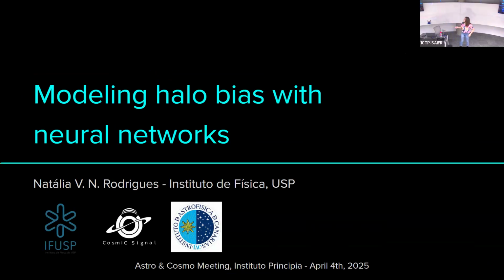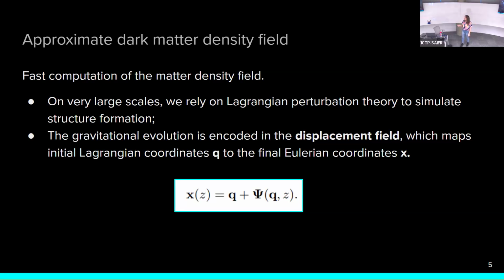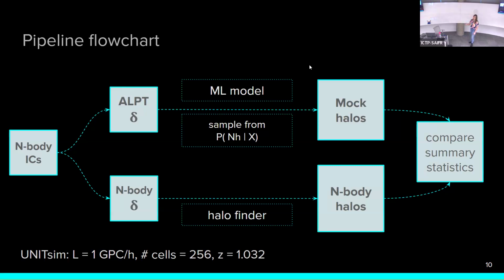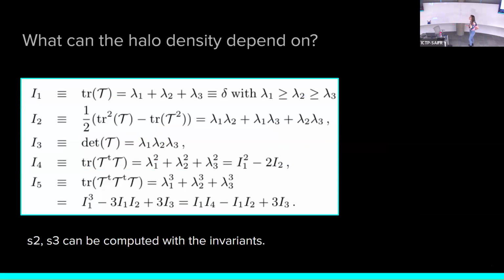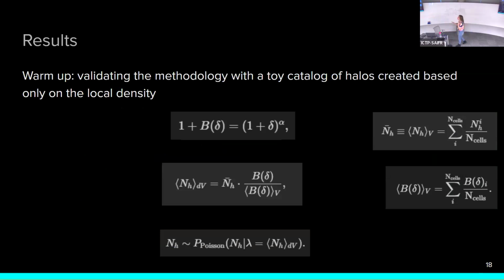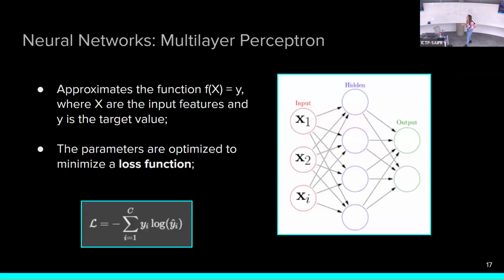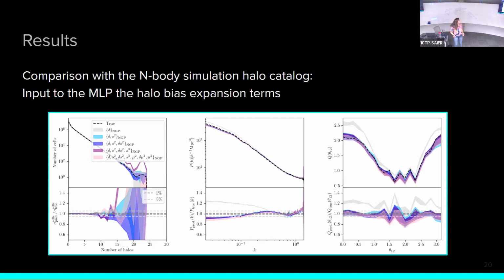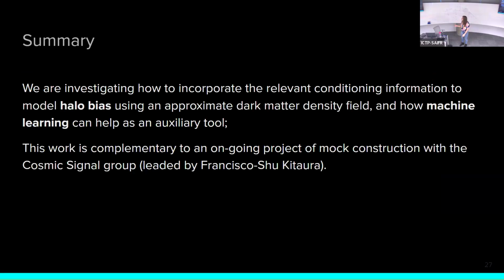Natalia Villa Rodrigues: Modeling halo bias with neural networks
ICTP-SAIFR - São Paulo Research Group meetings in Astro & Cosmo

Speaker:
Natalia Villa Rodrigues (USP) : Modeling halo bias with neural networks